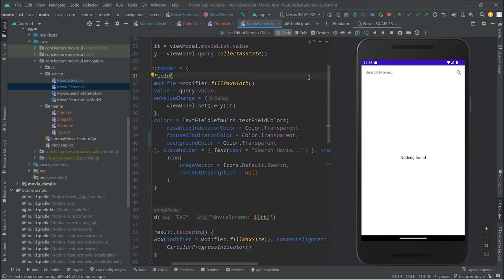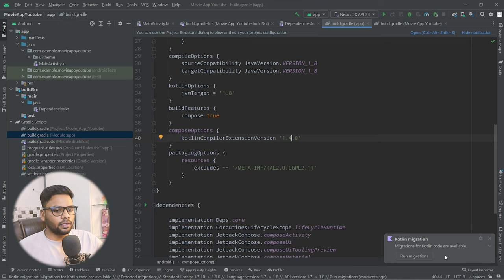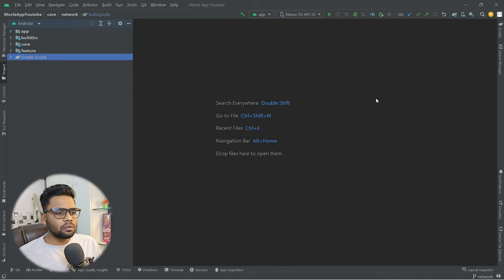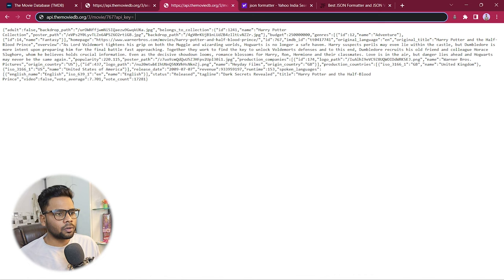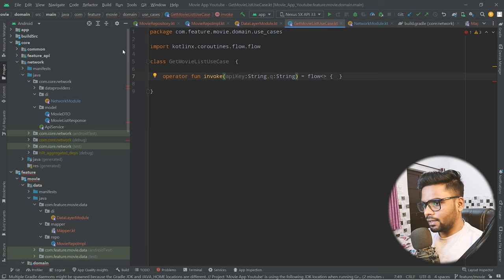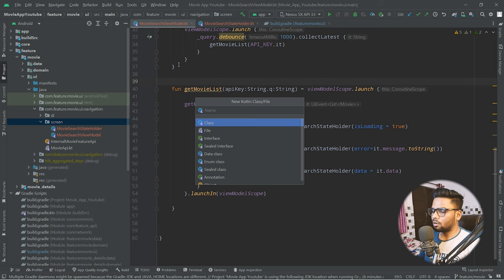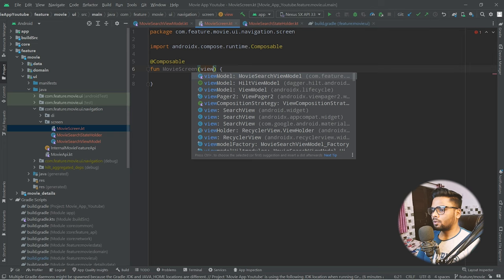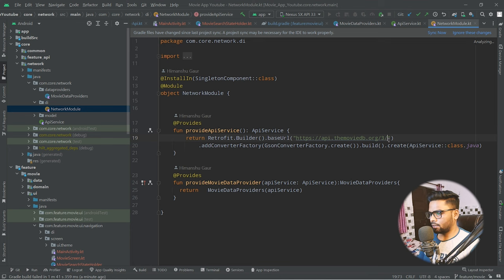Complete Multi-Module Project With Jetpack Compose | Part 1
Hey Guys,In this video we are going to learn about modularization and build our first Multi-Module App.
We will use best practices and also follow the latest tools.
1. We will use Jetpack Compose ( Native Ui Toolkit )
2. Navigation in multimodule apps
3. Learn how to manage our build.gradle dependency in multimodule projects.
4. Dagger-Hilt Dependency Injection in multimodule App.
5. Learn which modularization we choose feature-wise, layer-wise, or a combination of these two.
6. Kotlin flows and kotlin coroutines with proper jetpack compose state management.